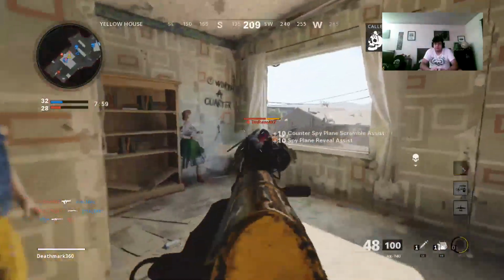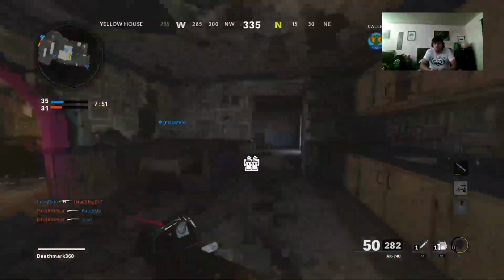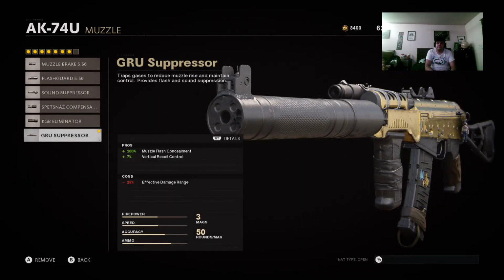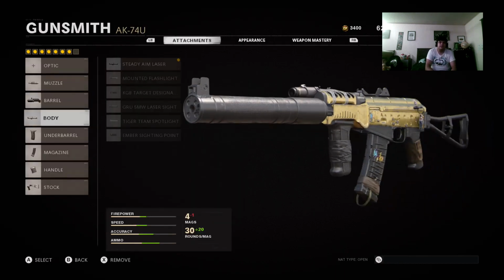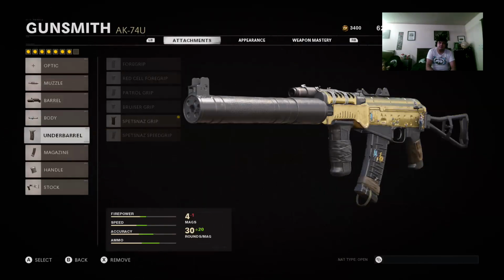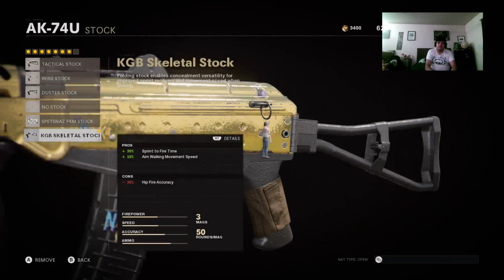Black ops cold war nuketown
hope u guys like it and lets make this 280 subs -- Watch live